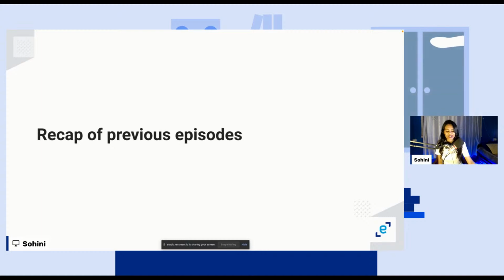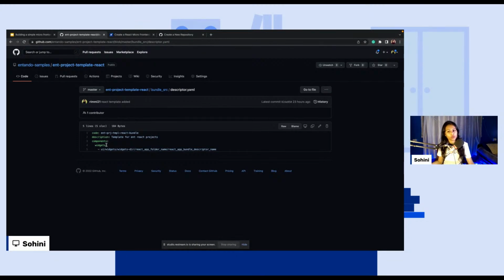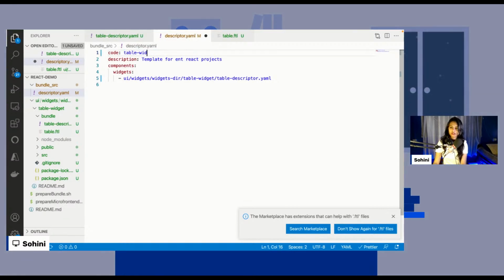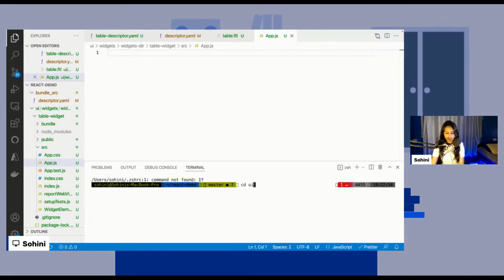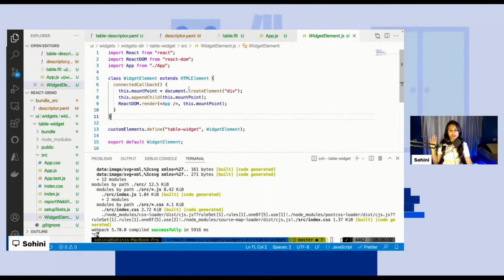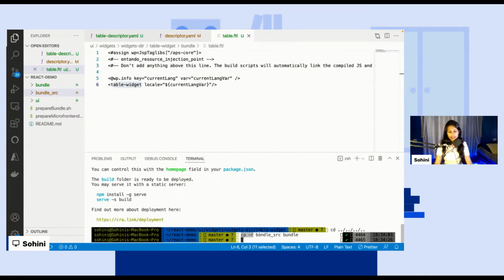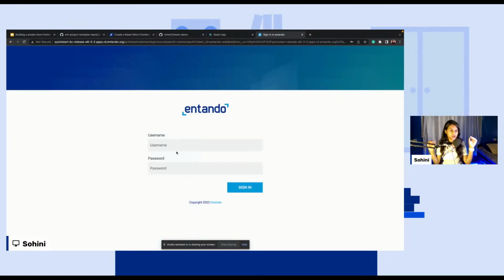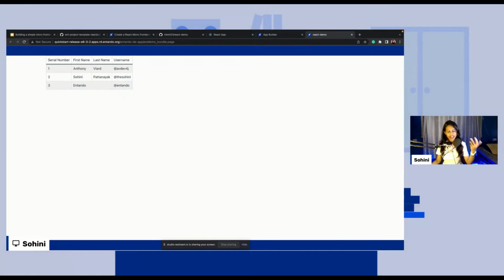Compose with Sohini | Building a simple Micro Frontend using React | LIVE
In the previous Lives, we have learned about bundles and micro frontends. In this episode, we'll build a micro frontend using one of our GitHub templates. We'll build, publish, deploy and later use the micro frontend on a single page application.